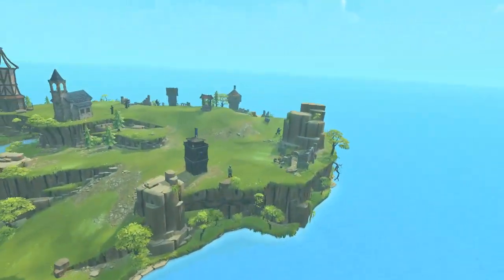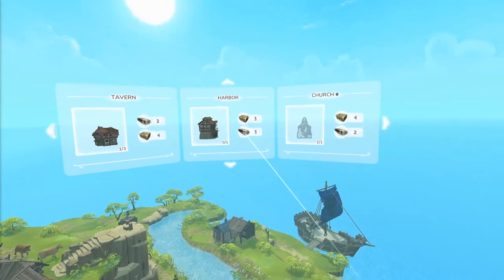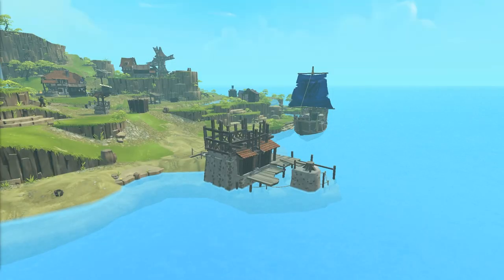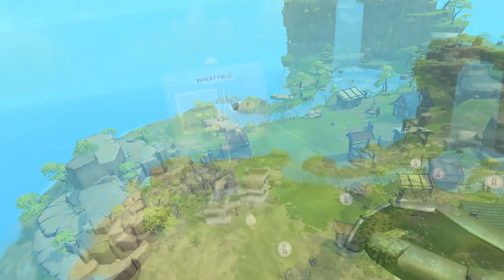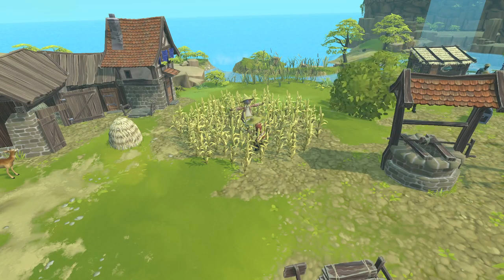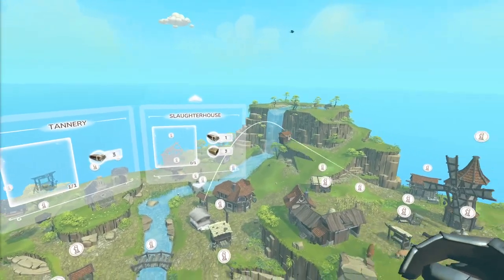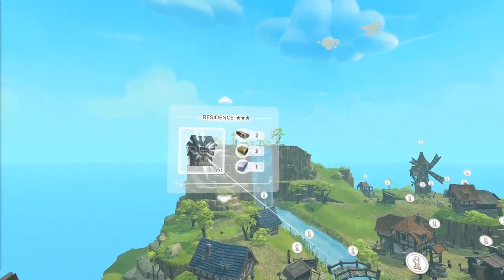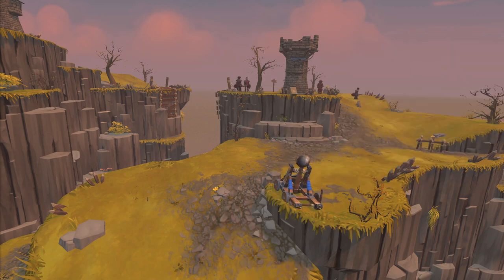Townsmen VR // 2020 Showcase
Our popular simulation game Townsmen makes progress in the virtual world! Take a look at newly developed content and see the variety Townsmen VR will soon be delighting you with!

Wishlist Townsmen VR on Steam now to not miss the final release including these shown awesome features.

The game is currently in Early Access.
Lean back, relax and watch the bustling life of your villagers or actively get involved to speed up processes and move workers and resources directly where they are needed. You are able to seamlessly change between the all-encompassing view of a god and the detailed view of a citizen, able to follow the colorful life of your village. There is a lot to discover! But watch out for the Black Knight’s plundering hordes!